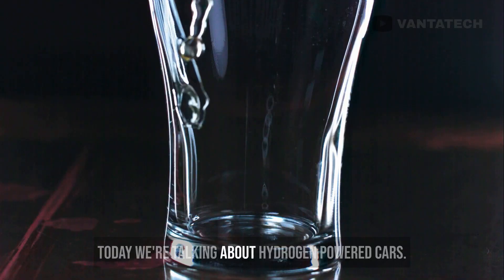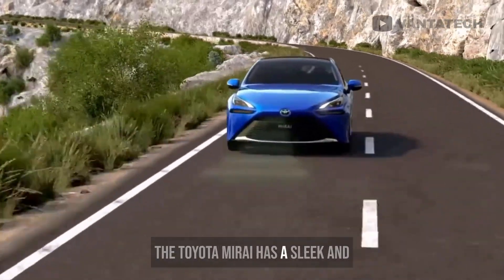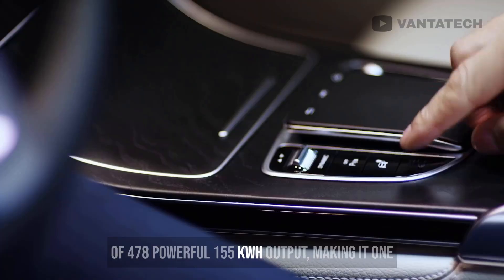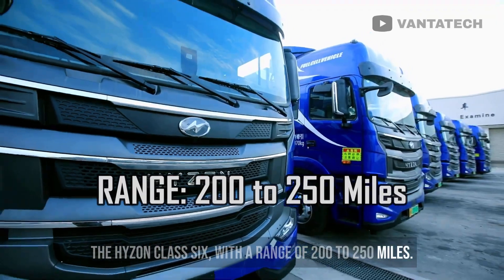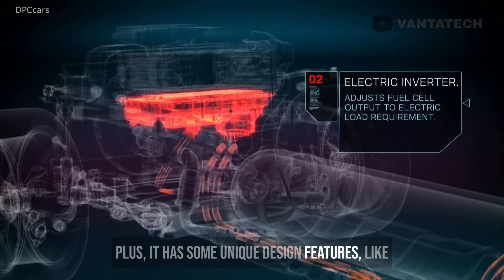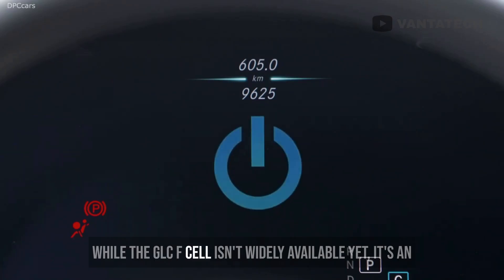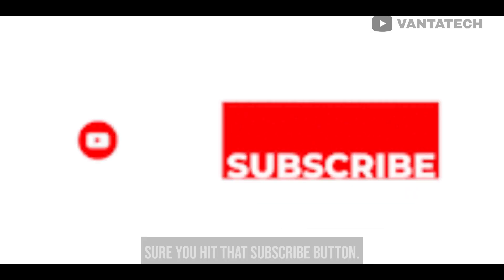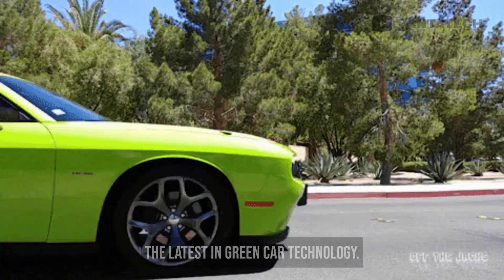Top 7 Insane Upcoming Cars that Run on Hydrogen 2024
In this exciting video, we're diving into the world of hydrogen-powered cars, the vehicles that run on water and are both eco-friendly and stylish. From sleek sports cars to spacious SUVs, we're counting down the top 7 hydrogen cars that are shaking up the industry. We'll start with the Toyota Mirai, a car that is the real deal when it comes to clean energy, with a range of up to 650 km on a full tank, and a sleek and modern design that's a real head-turner on the road. We'll then move on to Daimler AG, one of the world's largest manufacturers of commercial vehicles and a leader in hydrogen fuel cell technology. They recently launched their plug-in hydrogen emission-free Mercedes-Benz GLC F-Cell, one of the most efficient commercial vehicles on the market. Next up, we'll introduce you to a new company, Hyzon Motors, which is a leading manufacturer and supplier of hydrogen-powered trucks, buses, and coaches. Their fleet of zero-emissions vehicles includes the Hyzon Class 8, Hymax series, High-Floor coach, Class 6, and Garbage Truck. We'll then talk about the exciting BMW i Hydrogen Next, part of BMW's larger sustainability strategy that uses fifth-generation eDrive technology to create a car that has a total output of 369 horsepower and a range of around 300 miles on a single tank of hydrogen. Finally, we'll introduce you to the Mercedes-Benz GLC F-CELL, which combines hydrogen fuel cell and plug-in hybrid technologies to create a luxurious and comfortable ride that's both eco-friendly and practical for everyday use. Don't miss out on this exciting look at the potential of hydrogen fuel cell technology!

➤If You Think Our Videos are Valuable and Informational.

Welcome to VantaTech, your one-stop destination for the latest updates on automobiles, science and technology, and futuristic concept cars!

Our channel is dedicated to bringing you engaging and informative content that explores the exciting world of high-performance vehicles, cutting-edge technology, and innovative design concepts.

From Top 10 Lists featuring the fastest cars on the planet to in-depth explorations of the latest advances in aerospace technology, we cover it all. Our team of experts scours the web and conducts extensive research to provide you with the most accurate, up-to-date information available.

Whether you're a car enthusiast, tech nerd, or simply someone who loves to stay on top of the latest trends and breakthroughs, VantaTech has something for everyone. Our videos are designed to be both educational and entertaining, featuring stunning visuals, engaging narration, and plenty of exciting facts and figures.

Don't miss out on our exclusive content and in-depth analysis of the hottest topics in the industry.

Hey Guys, VantaTech Brings you Top-Notch quality Information about latest Tech, Tech News , Super Tech Gadgets, High Tech Supercars and much more Techy Content.  here at VantaTech we love nothing more than to learn about technology, past, present and future.
So sit tight and get ready to Experience the World of Future Technology only on VantaTech.